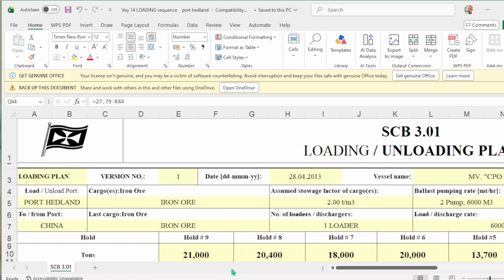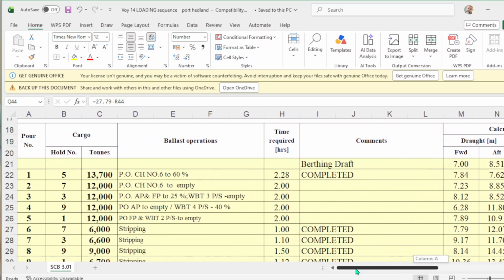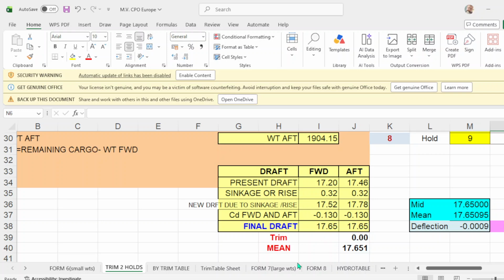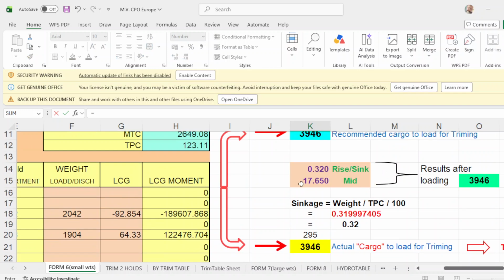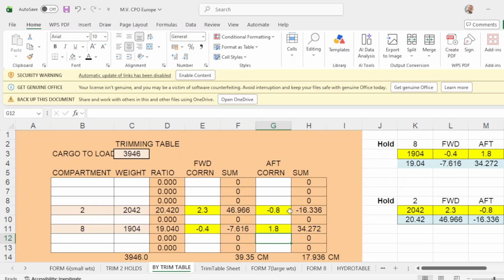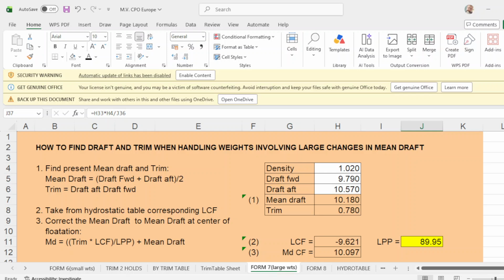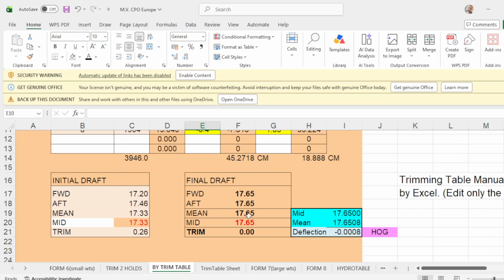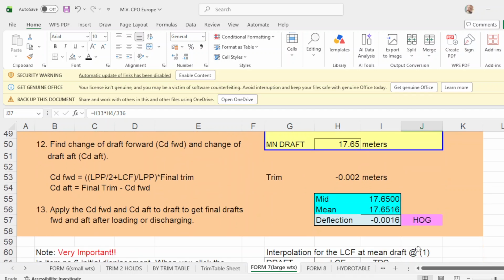13 years has passed yet this program is sharp and accurate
This video is a short review presentation of trimming two holds to depart at “Even Keel” on loading port. The loading sequence was done on May 28, 2013, and was loading at Port Hedland, Australia. This program stands tall and will never give up on you.  The results and the accuracy of this program are overwhelming. It will make easy for the Chief Mate to compute the departure draft without using the Loadicator. Departure draft makes things easy if you know the basic principles of trimming two holds to a specific program. Furthermore, an explanation on how to compute the sinkage and the remaining cargo to load. Take advantage of such programs to lessen your workload on board. This is not a short cut method but rather a mathematical approach by excel for shipboard use. I always recommend that you take time to learn how to compute your departure draft at berth in an even keel condition. Regardless of how far your knowledge and experience, you can still learn and achieve your goal of departing at load port on “Even Keel” condition. Lastly, keep at least 5 to 10 copies of your loading sequence and make it a habit of practicing trimming two holds using your loading sequence. By doing so, you will have self-confidence to trim two holds. As the saying goes, “Practice makes perfect.” In addition, this program applies to all seafarers regardless of rank, students, School faculties and anyone who has interest of loading cargoes on any bulk vessel regardless of size.